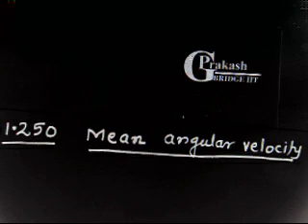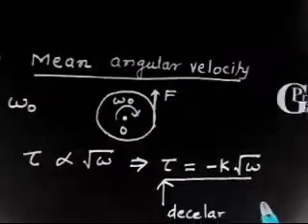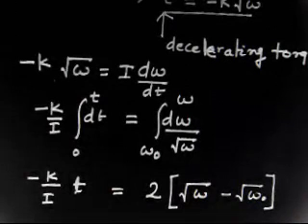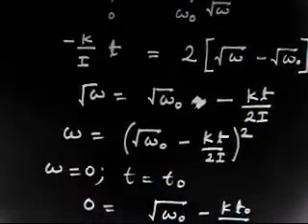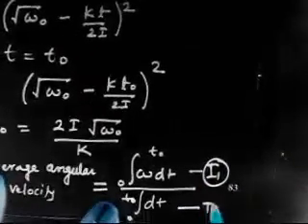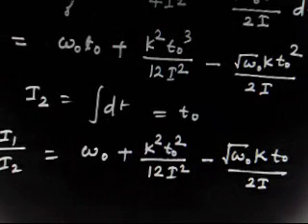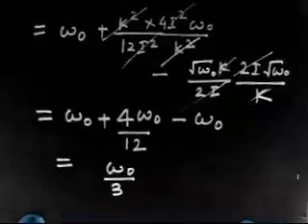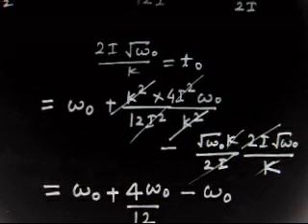Rotation 2 Irodov 1 250 Mean angular velocity for IIT by Guru Sir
In physics, angular velocity refers to how fast an object rotates or revolves relative to another point, i.e. how fast the angular position or orientation of an object changes with time. There are two types of angular velocity: orbital angular velocity and spin angular velocity.